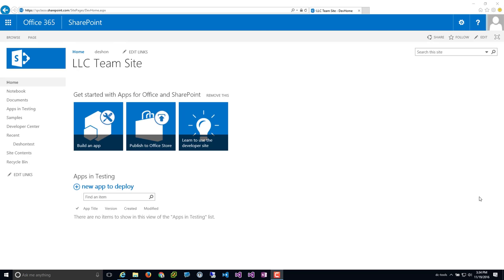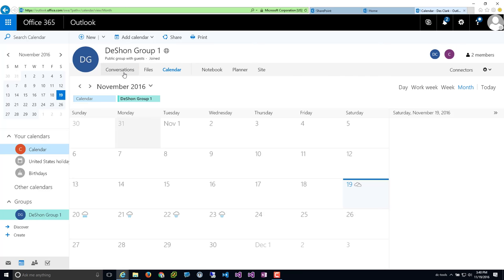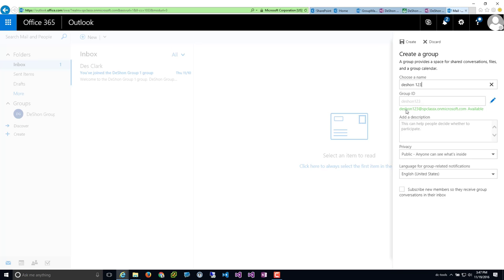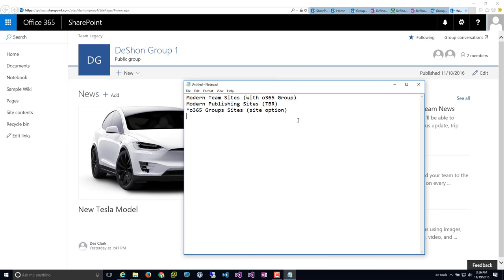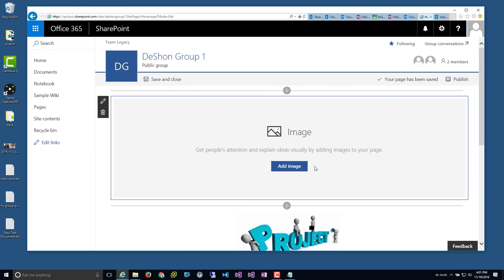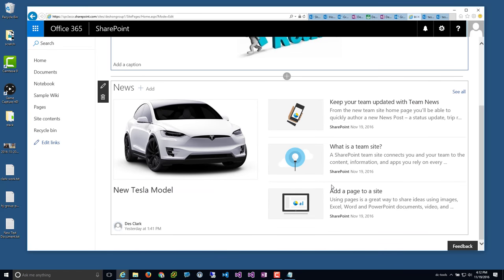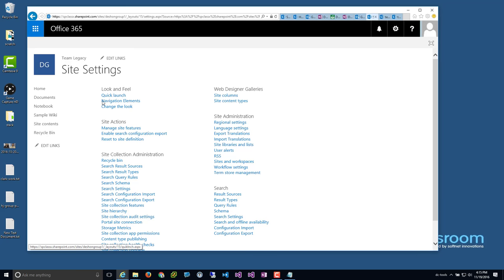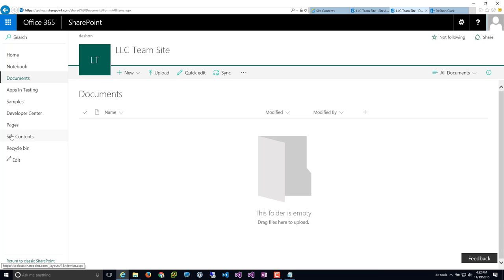Season 1 Ep1: Modern Team Sites and Site Pages - Office 365 Migration from SharePoint 2013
This is season 1 episode 1: Modern team sites and site pages and how it affects the SharePoint 2013 migration to office 365. In this episode we will discuss the various new features in Modern Team sites and o365 Group Sites and how they may affect your SharePoint 2013, 2010 or 2007 migration to o365. The new Modern teams sites are not only responsive and mobile friendly.

SPClassroom is a collection of SP2013, SP2016, SharePoint Online, office365, and SPFx SharePoint Developer's Framework, with a focus on training videos for Power Users, Developers, and SharePoint Architects.